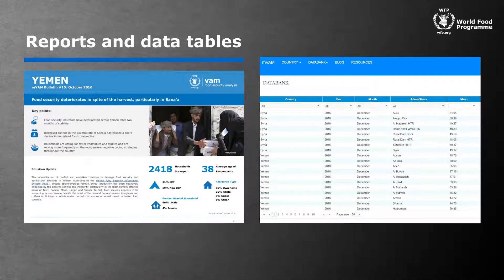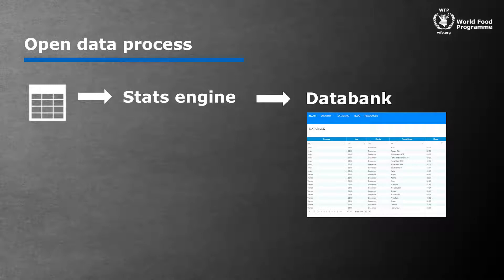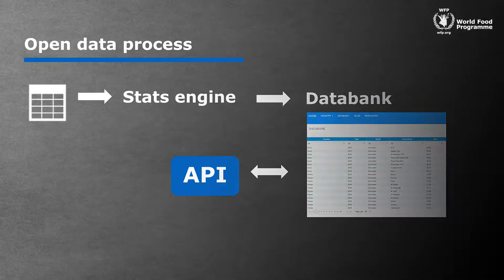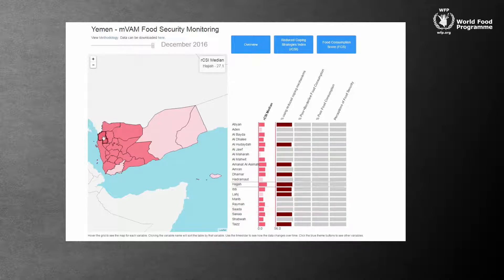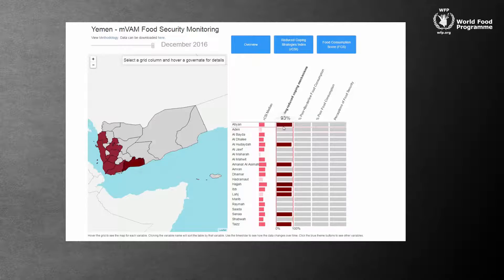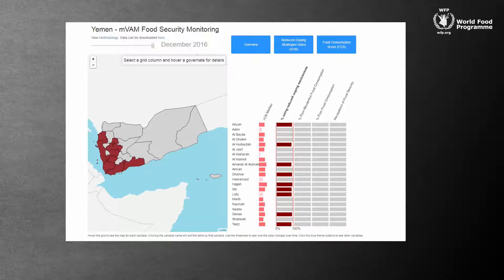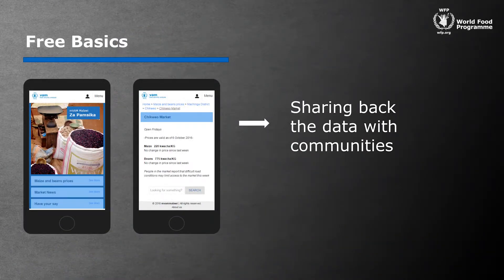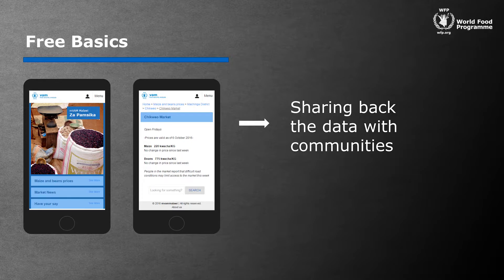Sharing and Reporting with Open Data